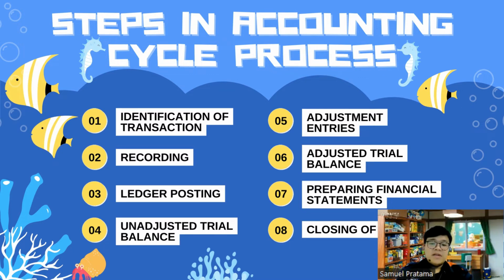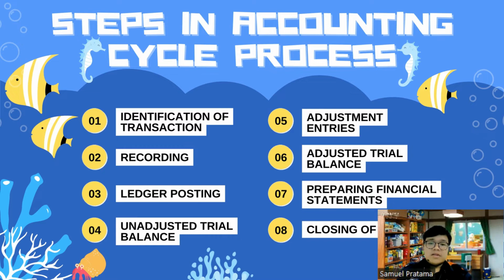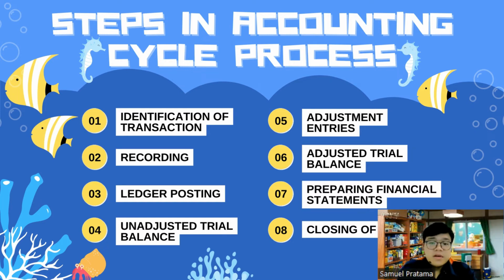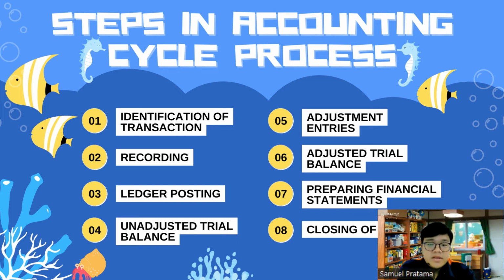Accounting Cycle Process - by Samuel Pratama